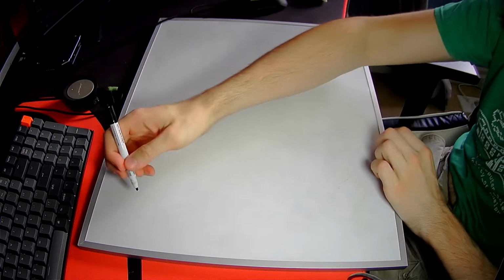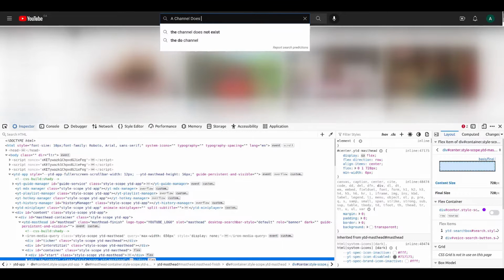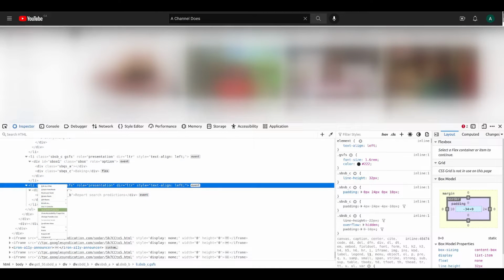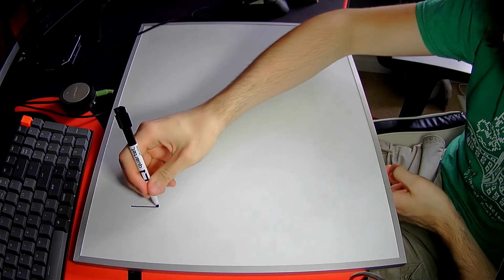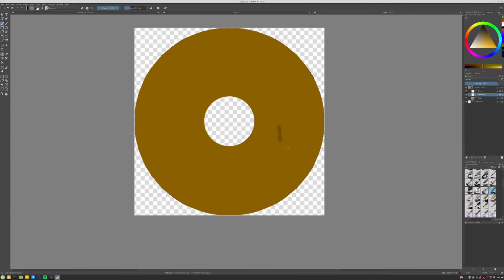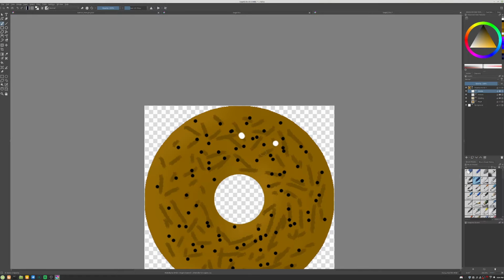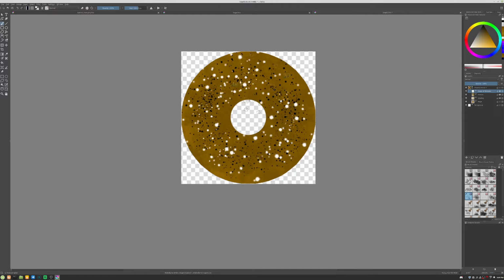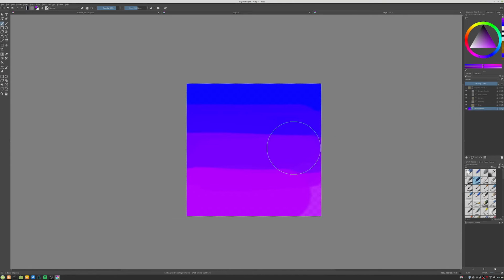Creating the Channel Art | A Channel Does Everything (S1: E5)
Today we're designing the banner and logo for the channel. Enjoy!

0:00 Intro
0:41 Banner
2:48 Logo
5:10 Outro